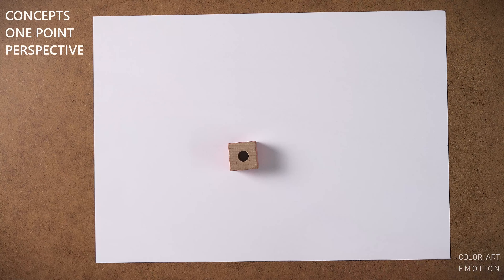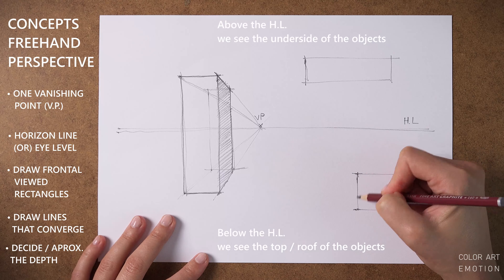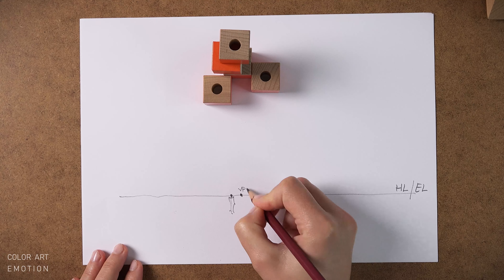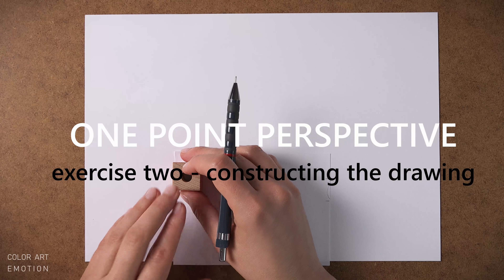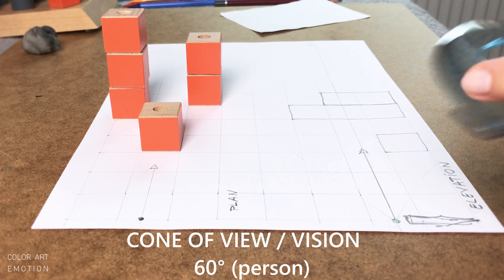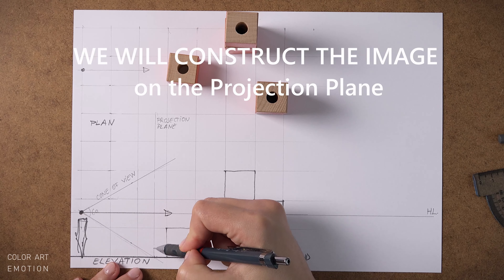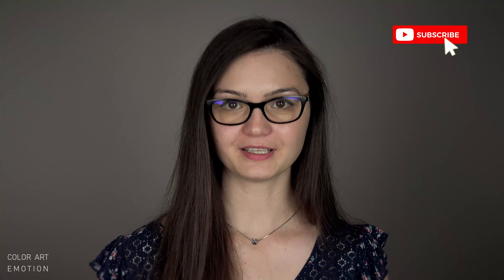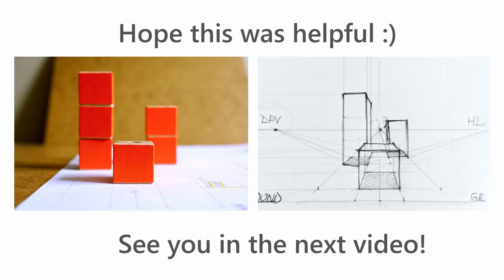The Ultimate Guide: One Point Perspective EXPLAINED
So...you want to learn One Point Perspective? This is the perfect video for you, because this is one point perspective explained - freehand and technical!
In this video for beginners, we will take a look at the general concepts of drawing in perspective, how to draw it freehand and how to construct the depth in one point perspective.
This video will address a few questions like: how do I construct the perspective? How to have drawings with good proportions? We will start by drawing simple boxes in perspective, in one point perspective, then we will sketch a simple composition made from cubes.
In order to draw by freehand we need to understand how to construct the perspective.
I will be honest with you and stay it from the beginning: this technical method of constructing the perspective in not used so commonly, you mostly need it when having an exam, like admission to architecture school or any other technical drawing exam. Most of the times you will draw free hand.

But I also have to tell you that in order to keep good proportions in your free hand perspective sketches you need to know a few concepts of technical perspective and to apply those to your quick sketch.

We will talk about: the horizon line, the vanishing point, the eye level, the cone of vision, constructing the depth, the projection plane / the picture plane, the diagonal vanishing points, proportional drawing

Chapters
00:00 Learn One Point Perspective
00:42 Concepts of One Point Perspective
01:08 One Point Perspective - Intro exercise - simple boxes
03:11 Freehand drawing - simple cubes composition in One Point Perspective
06:27 What composition is the sketch actually resembling?
07:07 Constructing One Point Perspective
09:54 Cone of Vision
11:27 The Picture Plane / The Projection Plane and how to project the image
15:52 Constructing the drawing on the Picture Plane
22:08 Summary
23:33 Outro thoughts